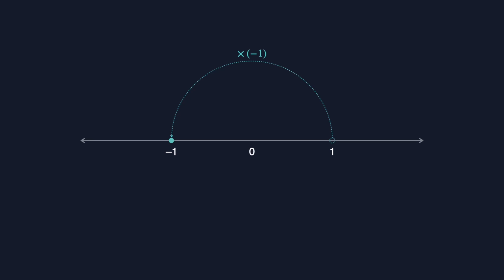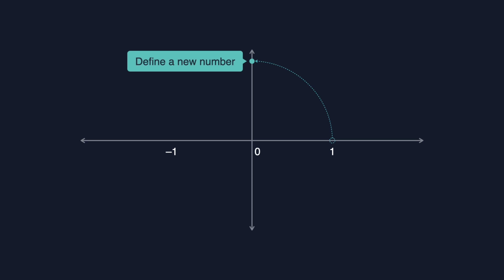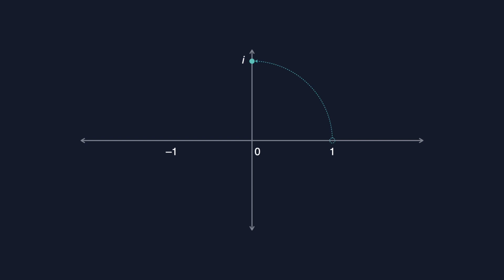The Complex Plane: A Math Concept or a Portal to New Realities?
The complex plane is a mathematical "place" that doesn’t exist in the physical world we know. Created by mathematicians, it relies on the concept of imaginary numbers—an imaginative idea that expands the boundaries of math.

But what if this creative thinking extends beyond mathematics? If we can invent new places like the complex plane, could we also ponder or create other realities or concepts beyond what we can see?

Let’s explore how imagination and math come together to challenge the limits of perception and open the door to new ways of thinking. 🌐✨